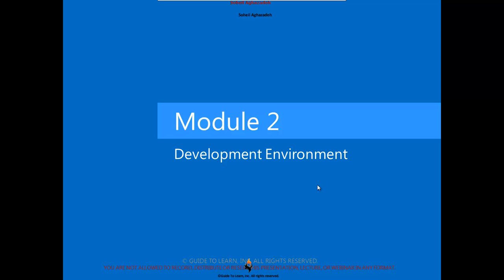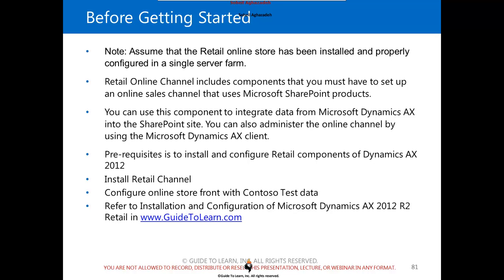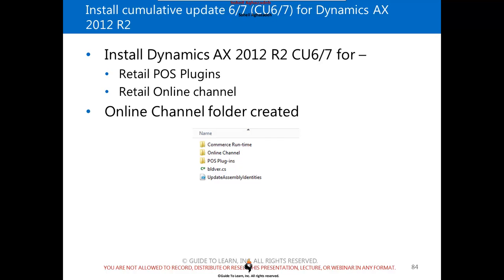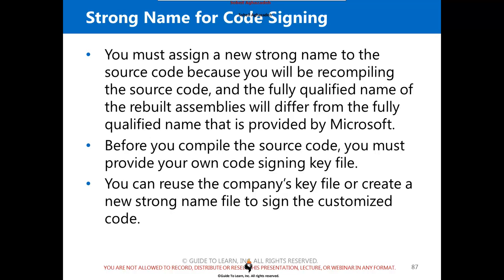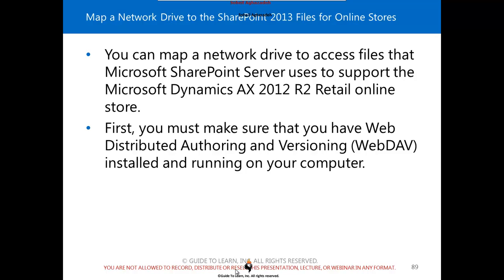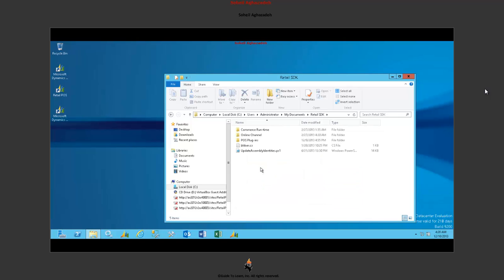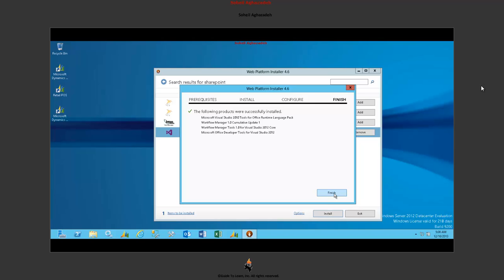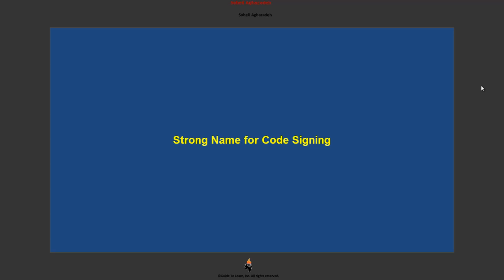Dynamics AX 2012 R2 Retail eCommerce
This is a course sample that demonstrates Retail eCommerce in Dynamics AX 2012 R2.